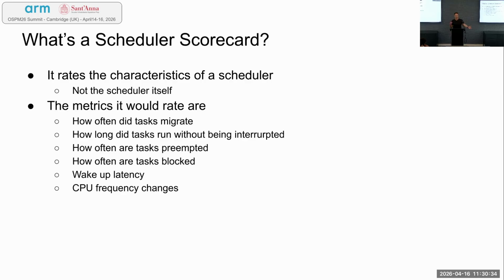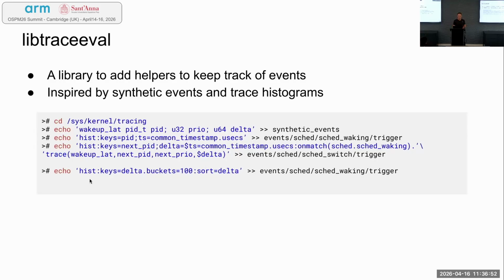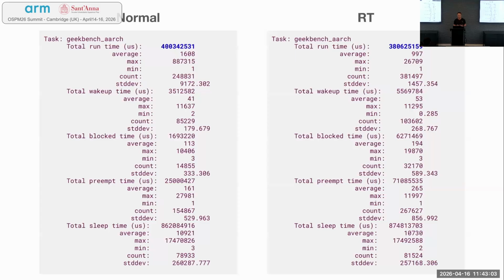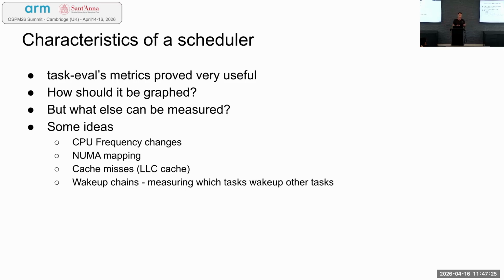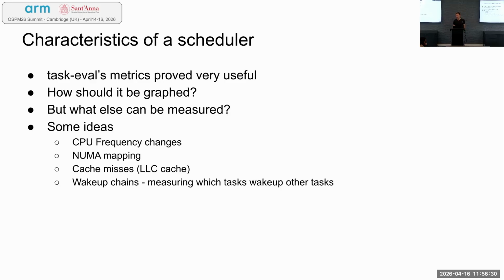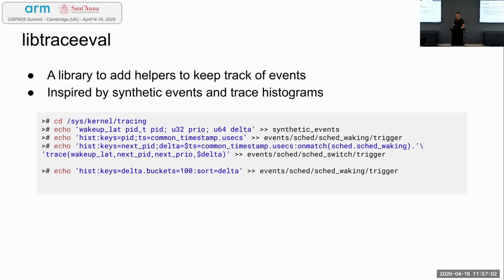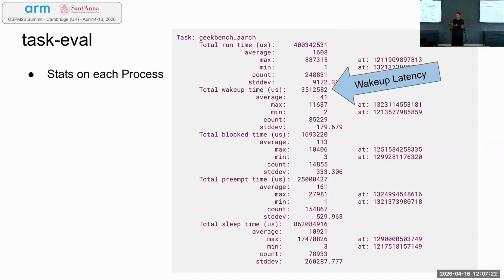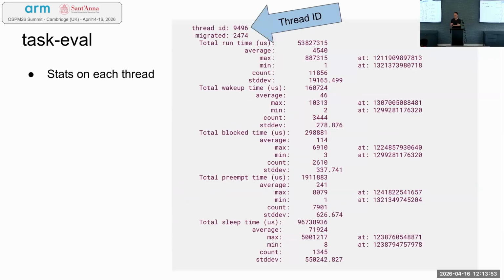Scheduler score card - Steven Rostedt (OSPM26)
Title: Scheduler score card
Speaker: Steven Rostedt

Scheduler algorithms is a very complex field where there has been several PhD theses covering the topic.  The way most determine the quality of a scheduler is via benchmarks. A new scheduler algorithm is run against a known benchmark and then compared to the old algorithm. This lets one know if the new algorithm is better for that type of workload that the benchmark represents.

The problem with this approach is that it doesn't give the reason why one algorithm performs better than another. It would be much more useful to know the reasons that caused an algorithm to become better or worse.

This session is to discus what measurements can be used to give a scheduler a "scorecard". That is, a way to explain a characteristic of the scheduler. Various measurements can be how often does the scheduler migrate tasks or keep them on the same CPU. What CPUs do tasks get migrated too (does it stay within the topology that has the least impact on a task). It could show how much a task stays on a run queue while not running. Perhaps have a way to measure the latency of wake up chains (when on task wakes up another task), and then measure how often those tasks that do a lot of wake ups are on the run queue.

This is more than just statistics. These measurements should have a bit more knowledge where data of one metric flows into another (like the run time latency of a waking task). Then how is this best displayed.

All the mechanisms for retrieving this data exist in the kernel today. Now the question is how do we go about extracting that data.